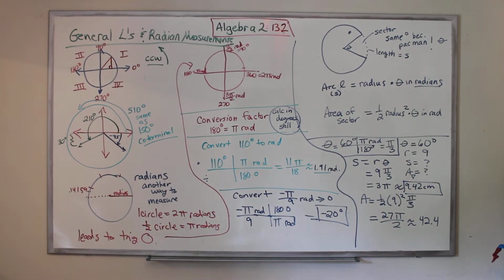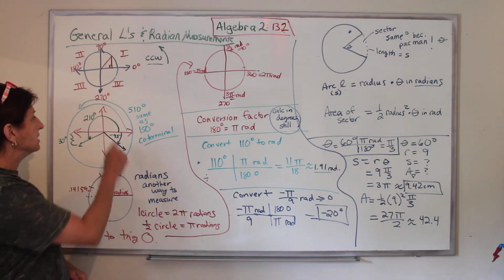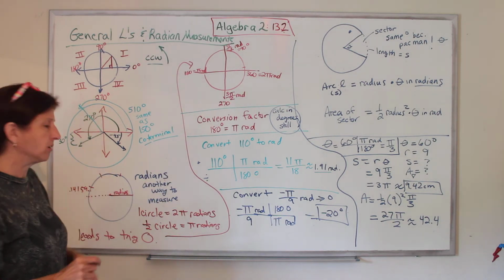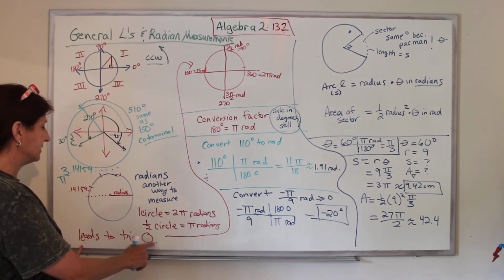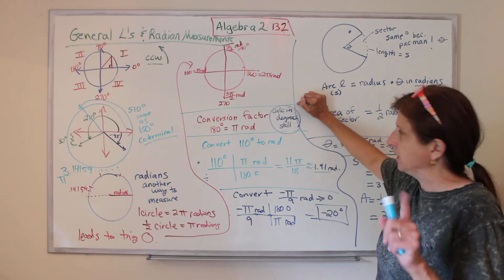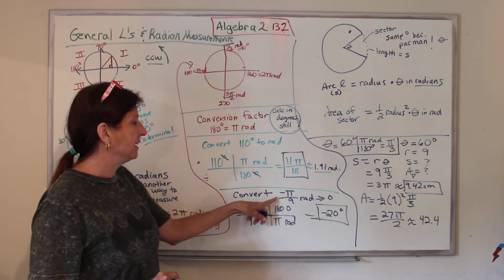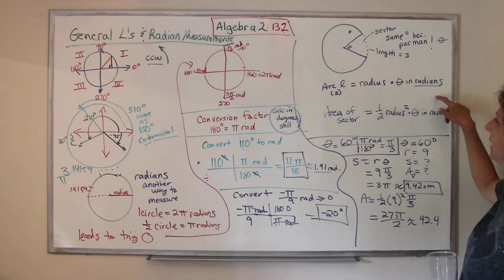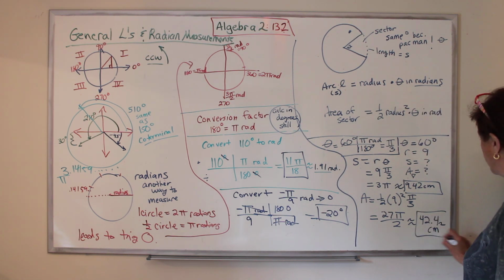Algebra II: (13.2) General Angles and Radian Measurement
Odds
day one - chapter 12 test and bonus use your calculator!!
day three - 13.2 p. 780 n. 25-31, 37-39, 45-47,  61, 69-71
day four - calc lab p. 791 n. 1-7, 1-4 no video, just try